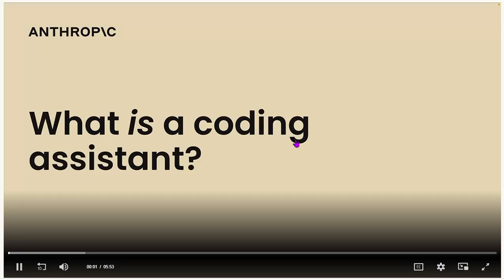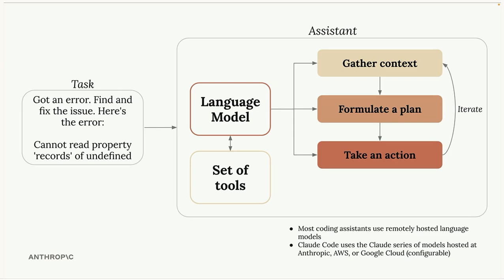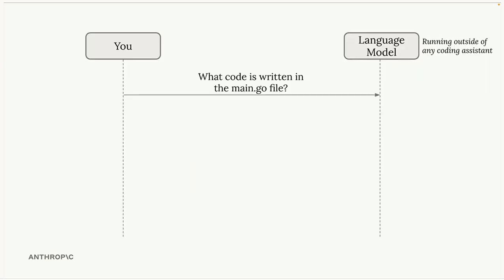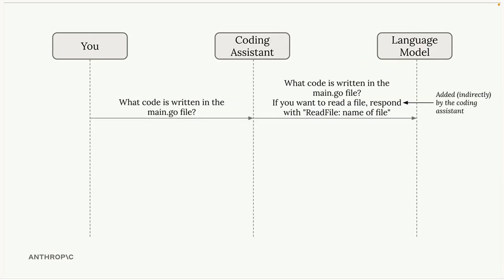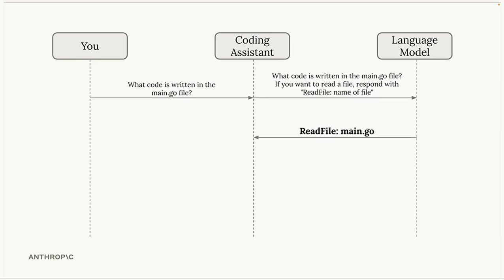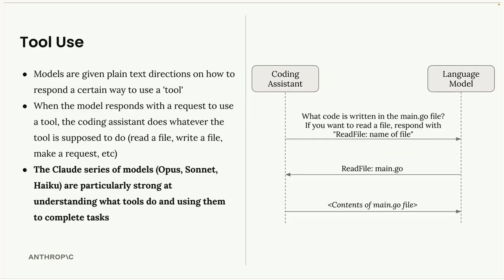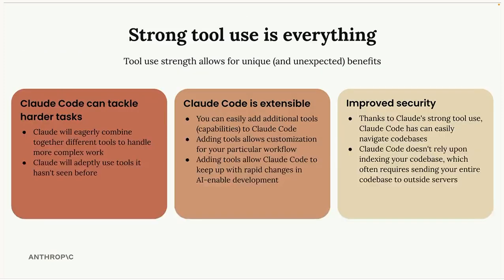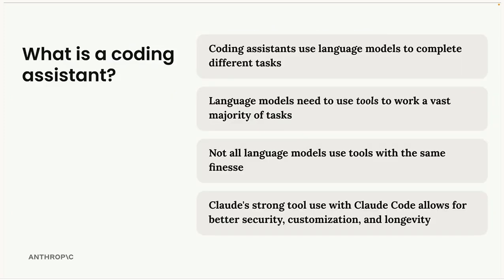Corso Anthropic - Che cos'è un assistente di programmazione? (Lezione 1)